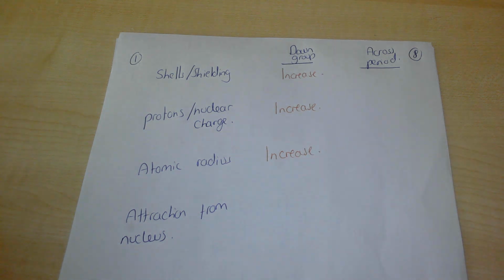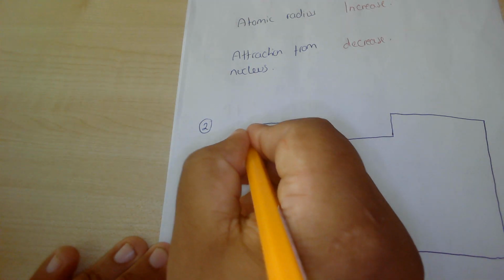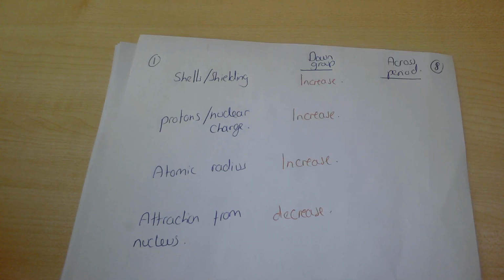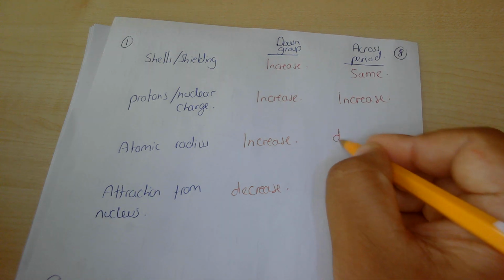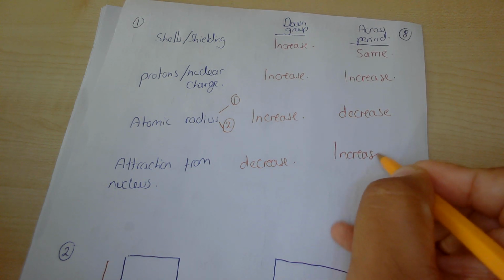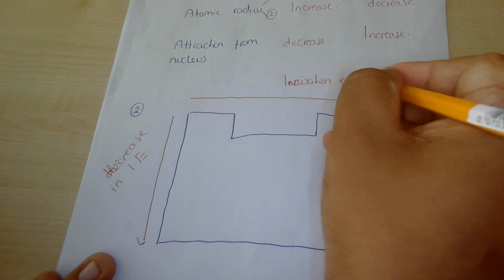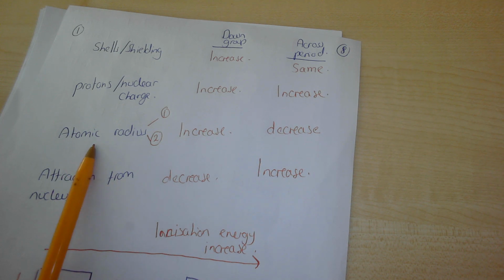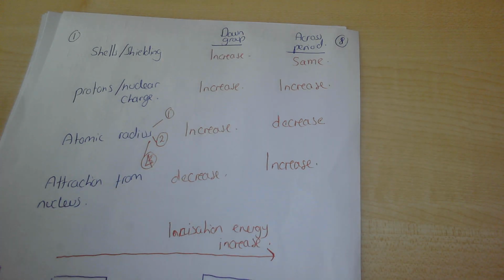A level chemistry - general trends in ionsiation energy down group and across the period